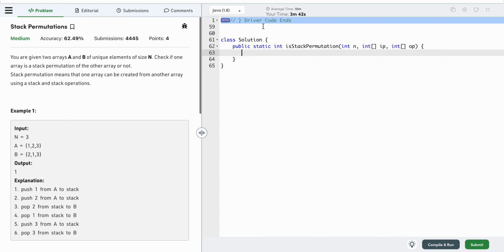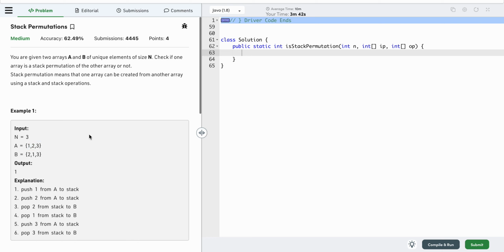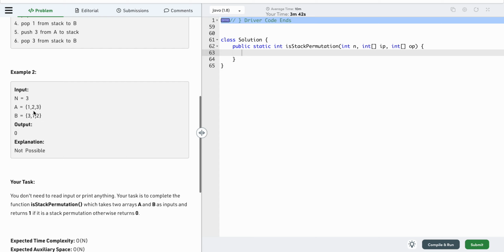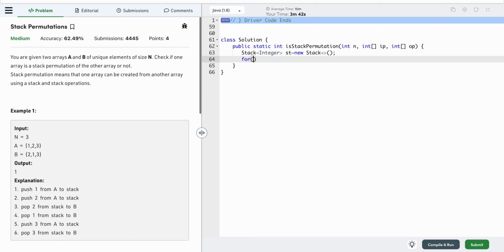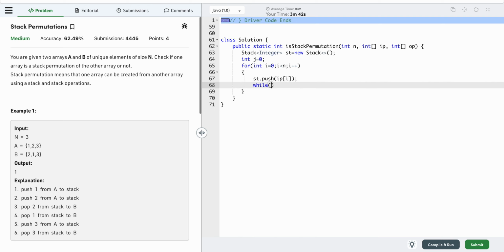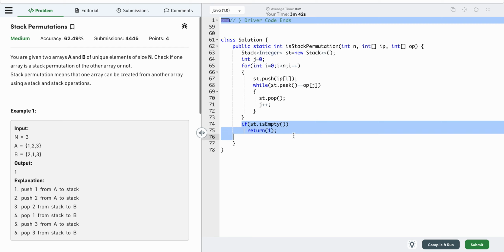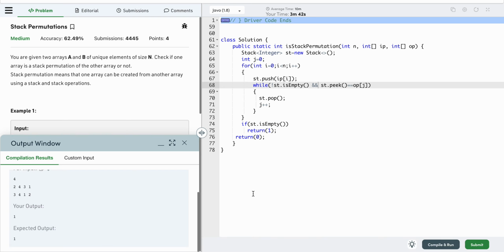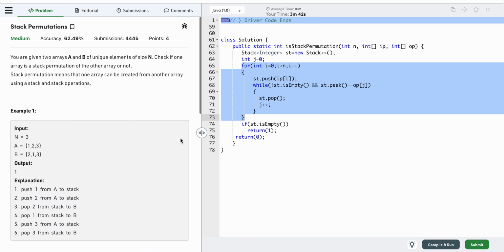Stack Permutation | Java | Arrays